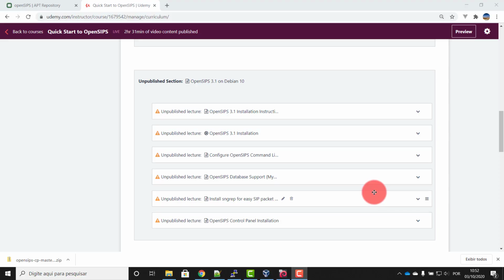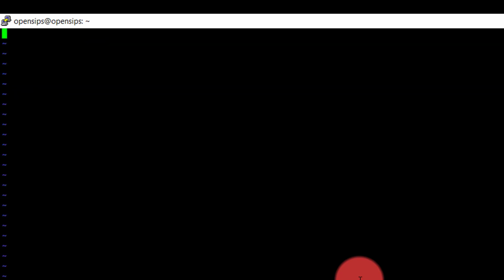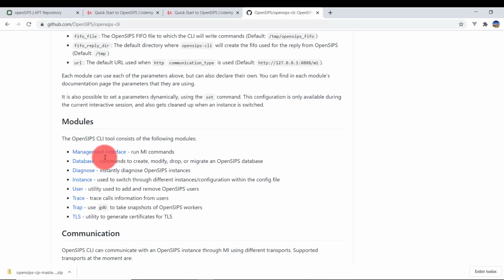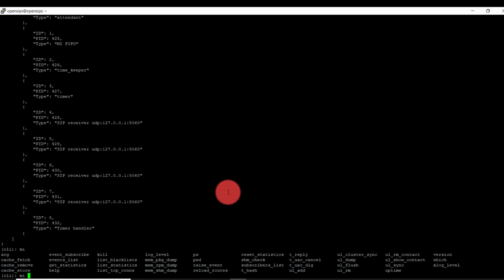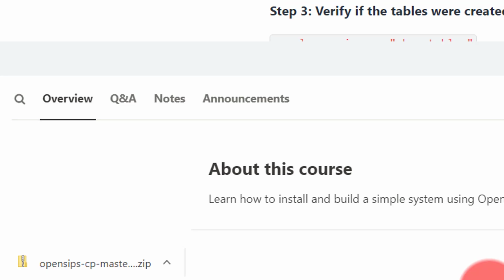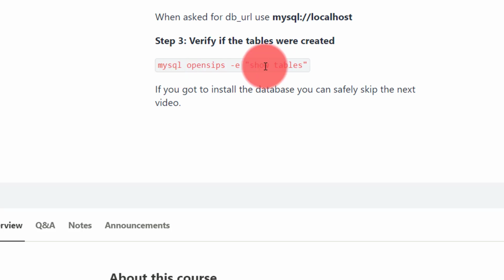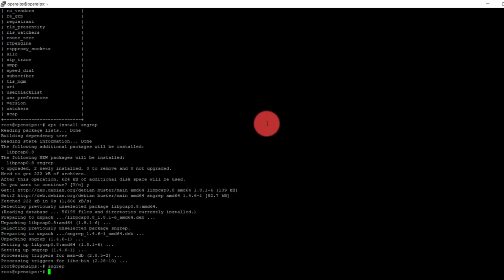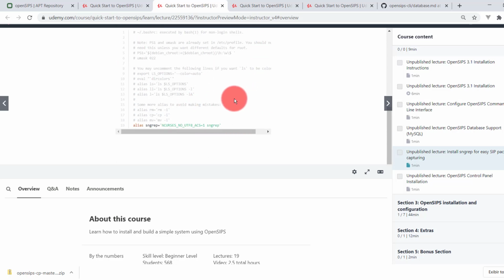#16 CLI, Database and SNGREP Installation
Learn the fundamentals of Session Initiation Protocol (SIP) and OpenSIPS in this comprehensive crash course. Perfect for developers, network engineers, and VoIP enthusiasts who want to understand and implement SIP-based communication solutions. Master the essentials of OpenSIPS configuration, routing, and best practices for building scalable VoIP infrastructures.

Key topics include SIP protocol basics, OpenSIPS architecture, routing logic, authentication, media handling, and real-world deployment scenarios. Through hands-on examples and practical configurations, you'll gain the skills to set up and manage your own SIP server using OpenSIPS.